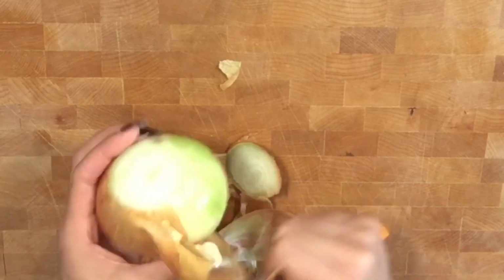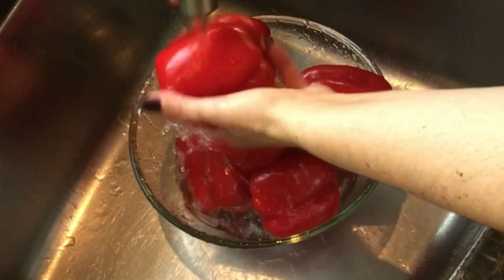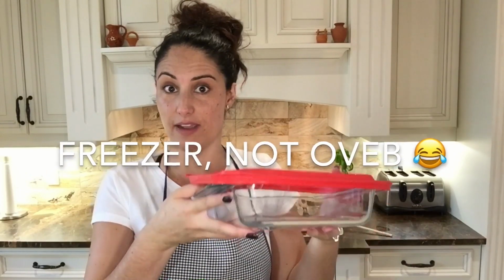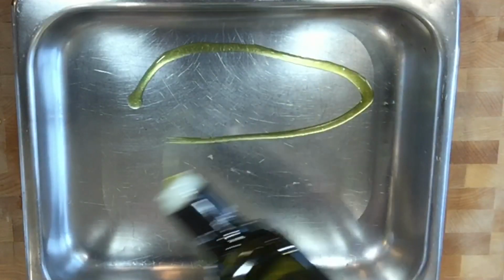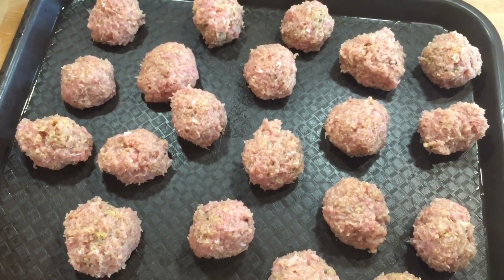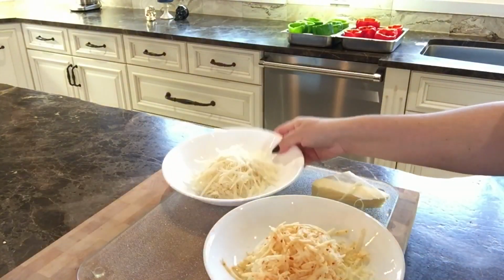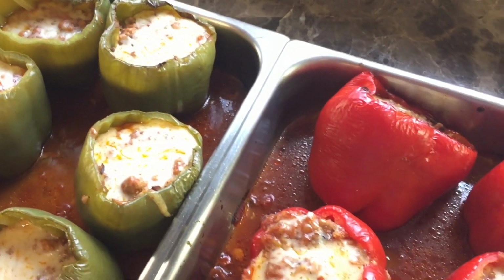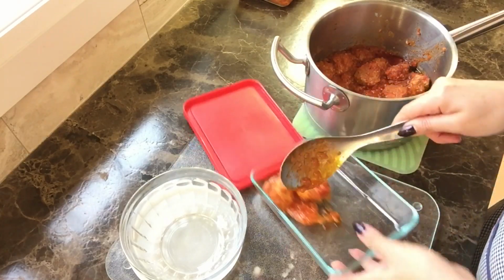Ground Turkey meal ideas|Freezer meal ideas|Easy Freezer meal recipes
Would you like to build a freezer meal stock? This is a perfect short video to help get you started on preparing tasty and fresh freezer meals.

Quick and easy freezer meal recipes

I will share some tips on how to save money and prepare your freezer meals on a budget.

Turkey Meatball Recipe and Stuffed Pepper Recipe is shared in this video

Ingredients you will need are:
3lbs of ground Turkey or meat of your choice
2litres of Tomato Sauce - can be homemade aswell
1 Egg
12 Peppers (Red, green or both)
1 large yellow onion
3/4 Cup bread crumbs
1 cup of Rice (Wild, Parboiled -your choice)
1 tablespoon Italian Seasoning
2 Tablespoons of Pink Salt, Kosher or Table salt
1/4 teaspoon of Cayenne Pepper
2 Tablespoons of Vegetable Oil
2 Tablespoons of Olive Oil